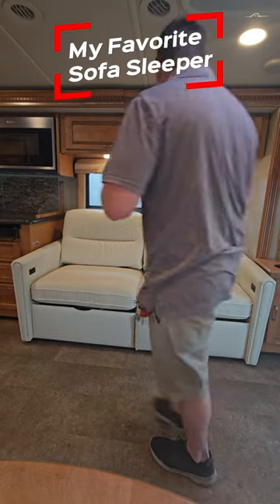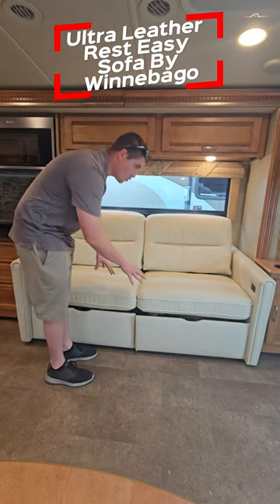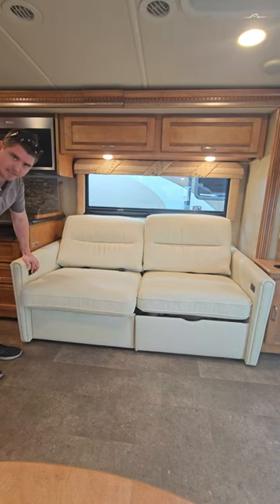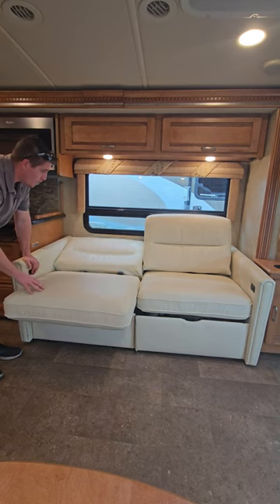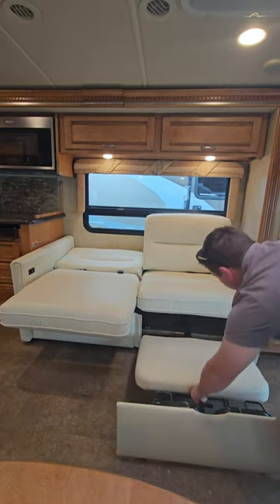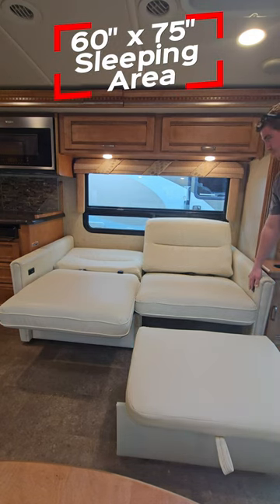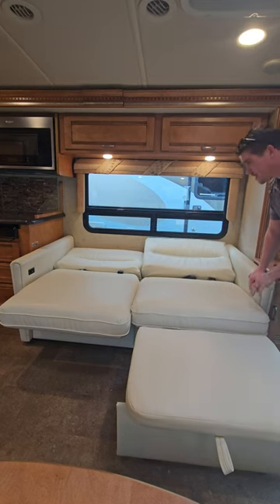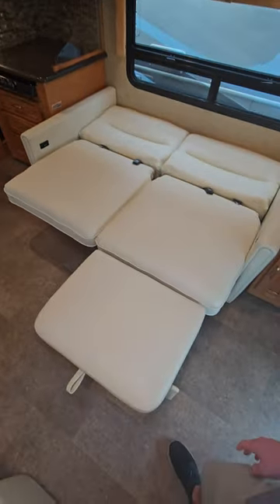My Favorite RV Sofa! Rest Easy Winnebago Electric Sofa!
Click the link below to view this RV on our website.